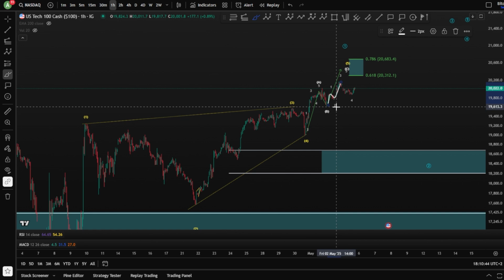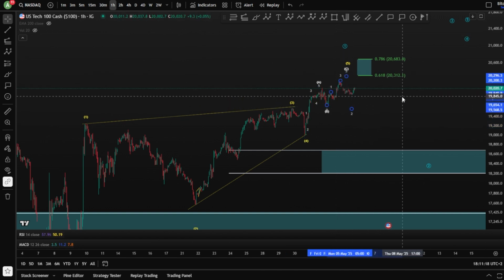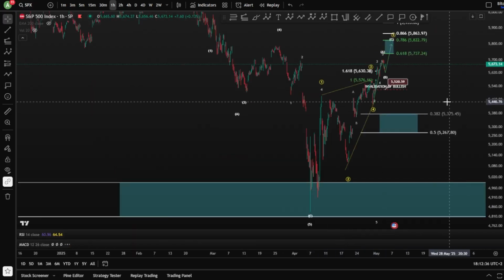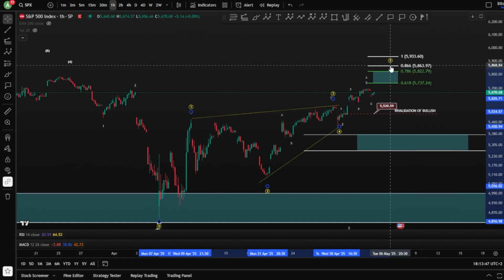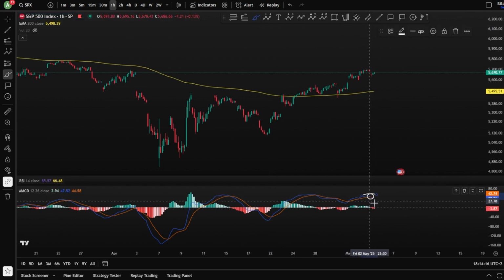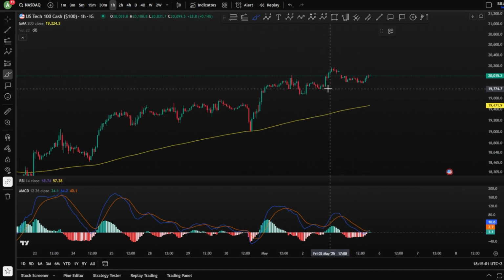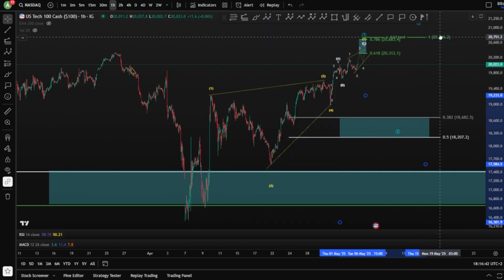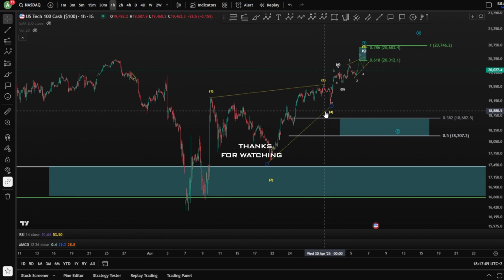NASDAQ + SPX | INTRADAY | REBOUND AHEAD ? POSSIBILITIES & TARGETS IN ELLIOTT WAVE STOCK MARKET